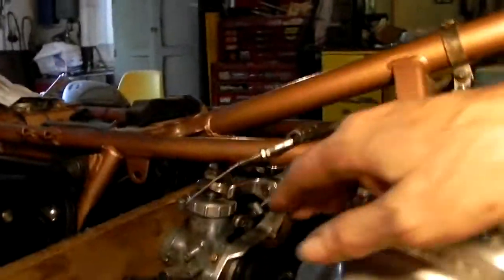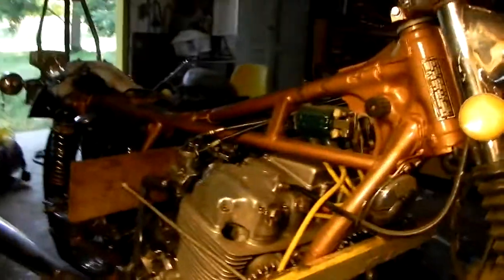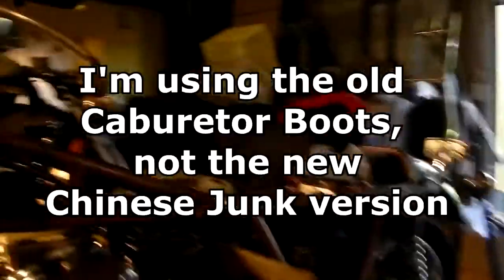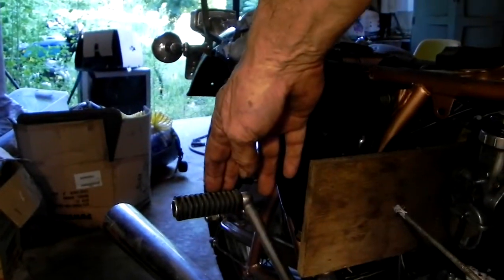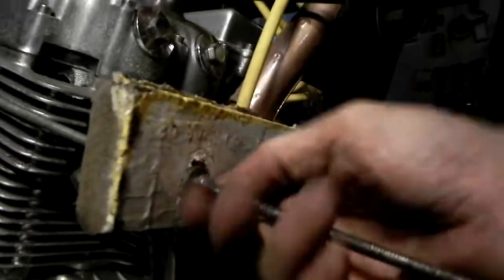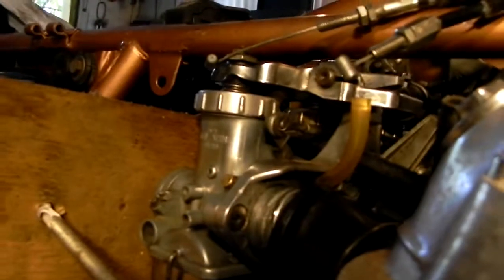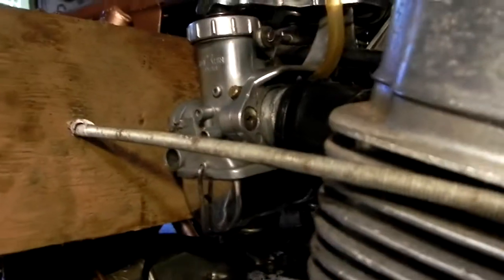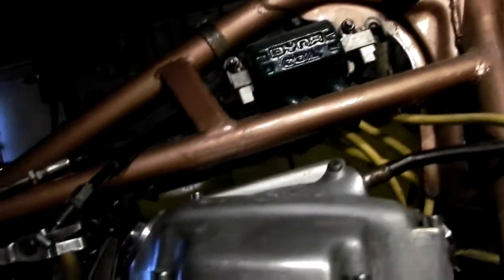How to install the carburetors on the CB750 Honda Vintage Motorcycle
Vintage Motorcycle
Rescue 750 Presents:
How to install the Carburetors on the CB750 Honda 1972 Vintage Motorcycle.  This is a SOHC Sandcast engine and the carb boots are hardened.  I'm a disabled vet and am no longer strong so I cannot push the carbs on the bike without some kind of help, so I made a contraption that makes it easy to mount the carbs.

I had previously purchased a set of Chinese made carb boots that looked great.  They sat on my shelf for almost two years.  When I went to put them on the carburetors, I noticed that when I flexed them, they had a tremendous number of cracks that were already forming and they were never on the bike.  These are what I call Chinese Junk.

So I put the old boots back on and then put the new clamps from the Chinese made boot kit.  The first clamp broke off at a little spot weld that wasn't made properly.

One mechanic told me that when he has people bring their cars into the shop, if they have the cheap Chinese parts, they end up with a tremendous number of problems.  Buy American, or Japanese, or European, but don't buy from the cheap manufacturers.

C. Jeff Dyrek, Webmaster.